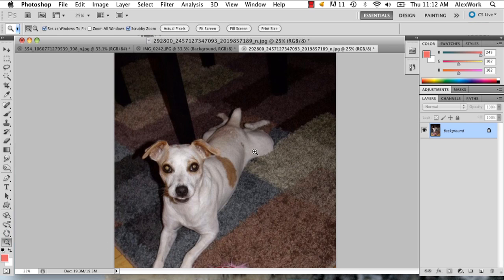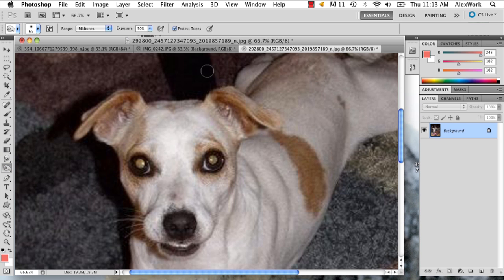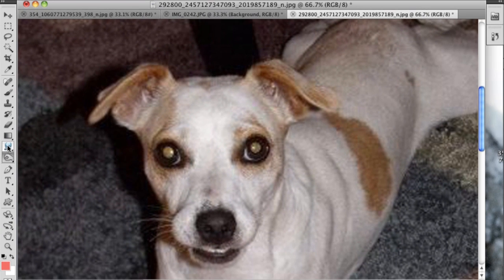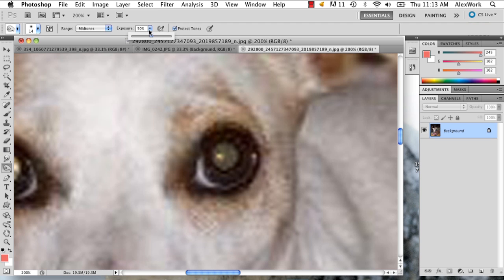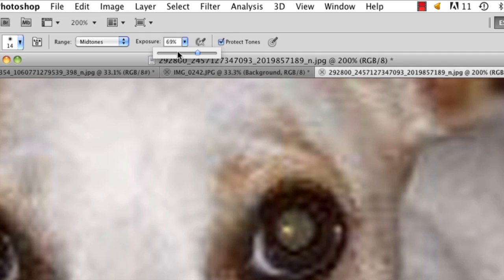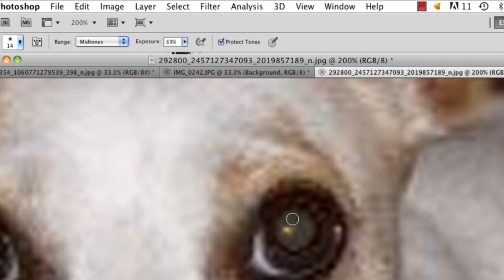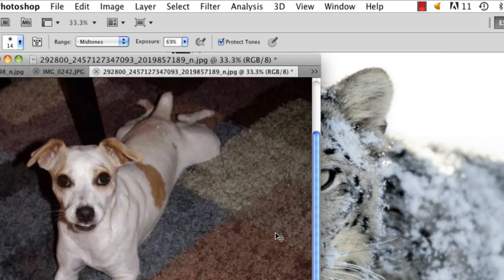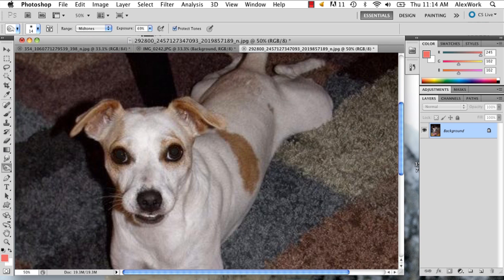How to Remove Pet Eye from a Photo : Photo Editing in Photoshop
Removing pet eye from a photo is a lot easier than you probably thing it is. Remove pet eye from a photo with help from a well-versed web, graphic and illustrative designer in this free video clip.

Series Description: Adobe Photoshop is a very powerful photo editing tool that can help you take a good picture and turn it into a spectacular one. Get photo editing tips and find out how to use Adobe Photoshop with help from a well-versed web, graphic and illustrative designer in this free video series.